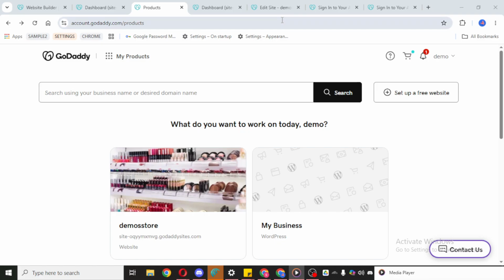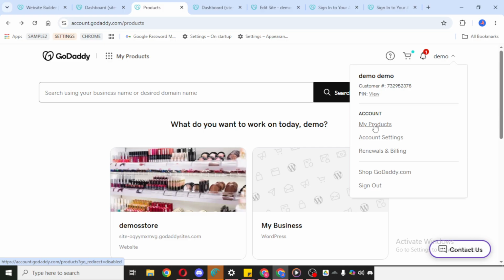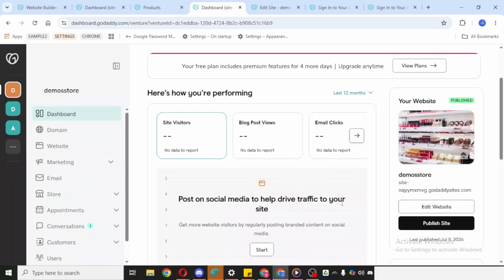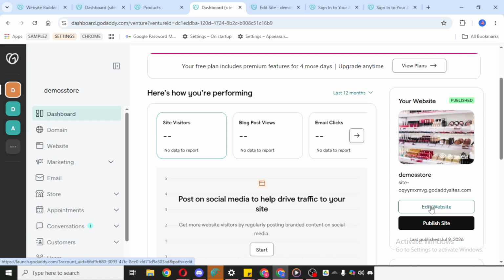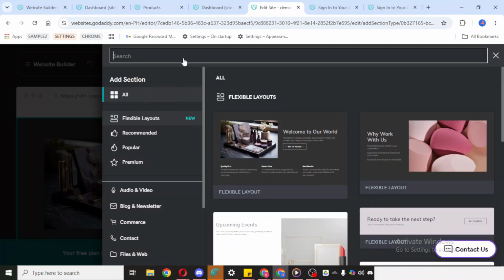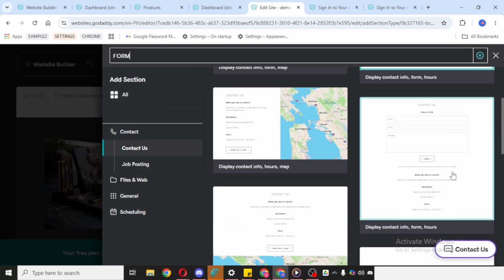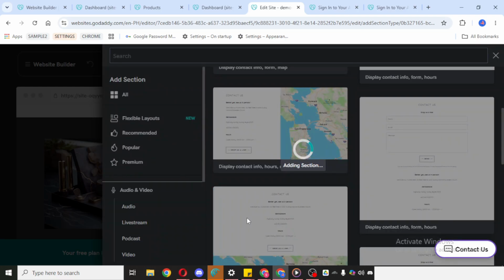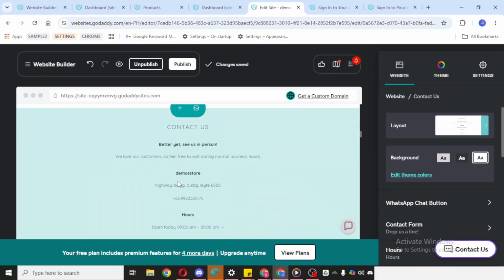How to create forms in GoDaddy website builder (full guide 2026)